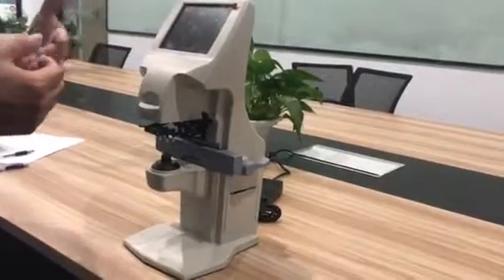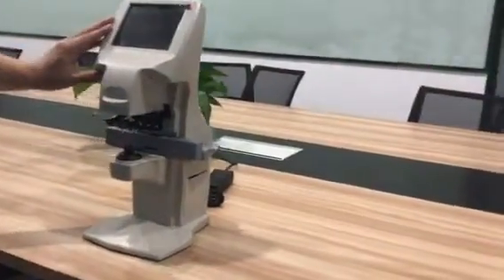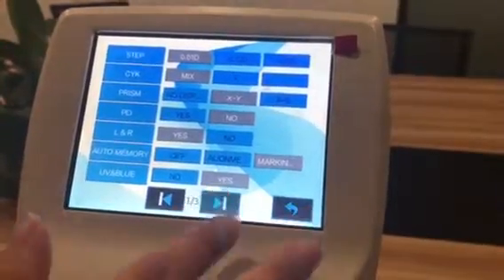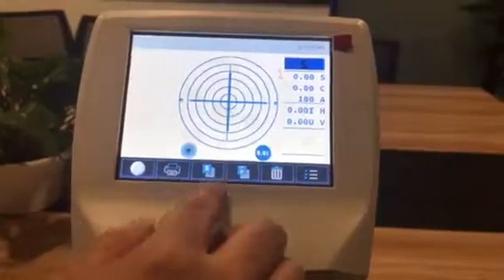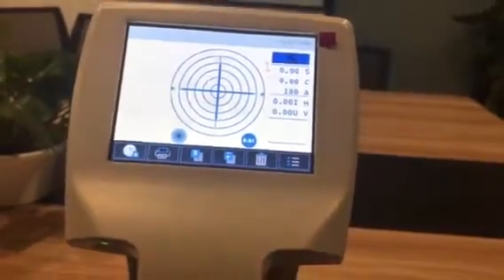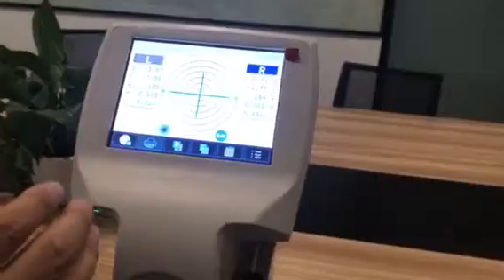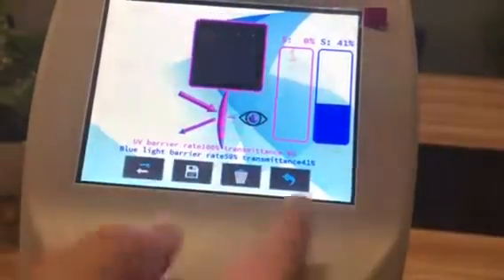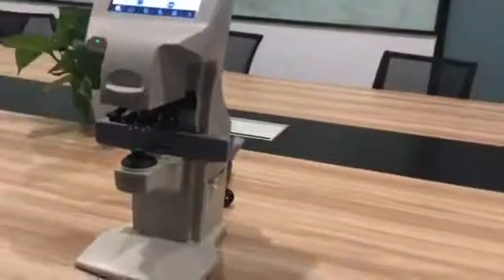5.7 inch Touch screen auto lens meter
5.7 inch Touch screen auto lens meter .
do you know how to use a touch screen auto lensmeter ? let me show you here .
this 5.7 inch Touch screen auto lens meter .is easy to operate,but it is in imagninablly reasonable price .
My information is attached below:
Joana.(Sales manager )
Beijing Hongdee Corp.